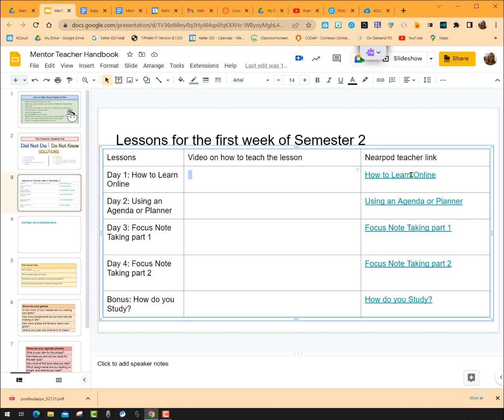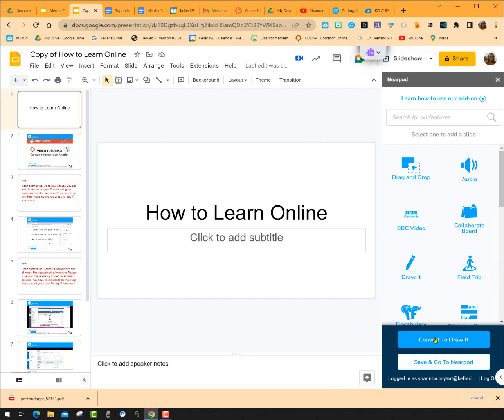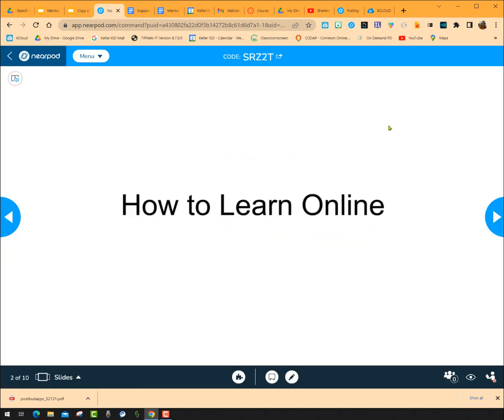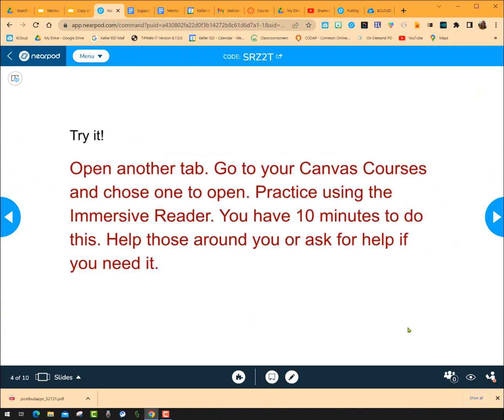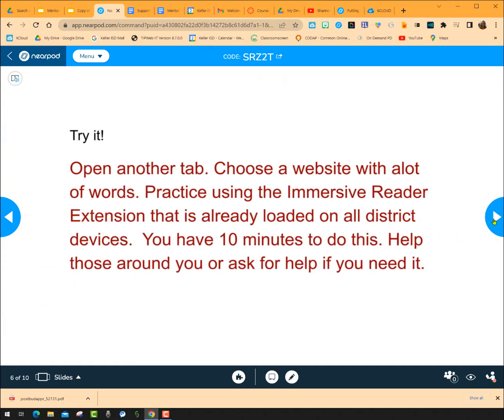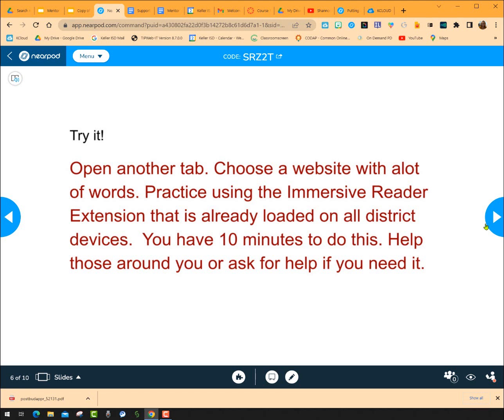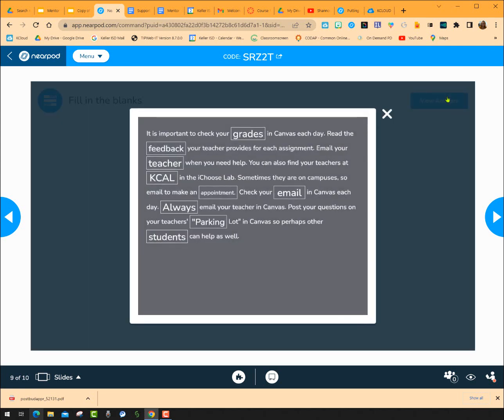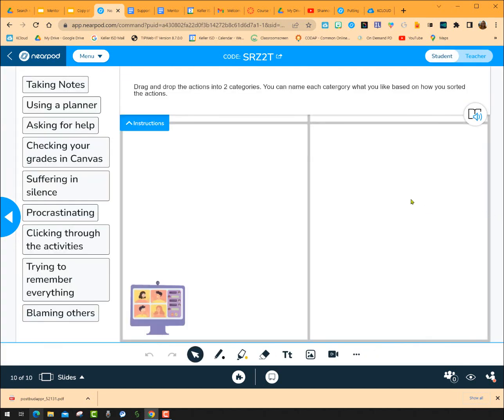Teacher= How to Learn Online